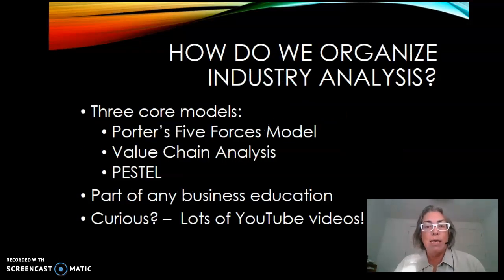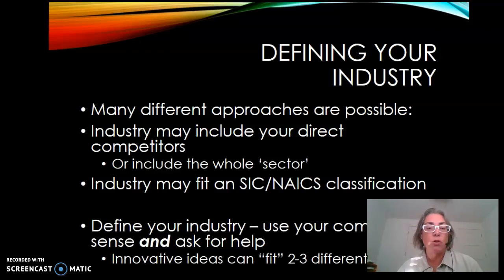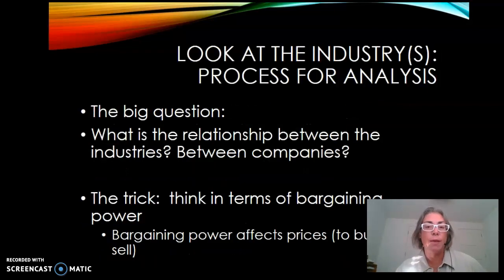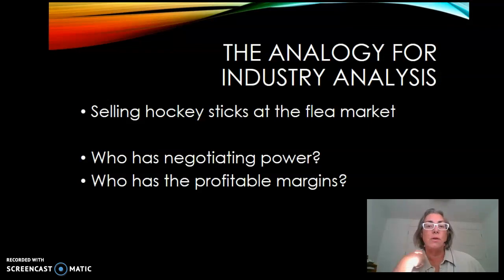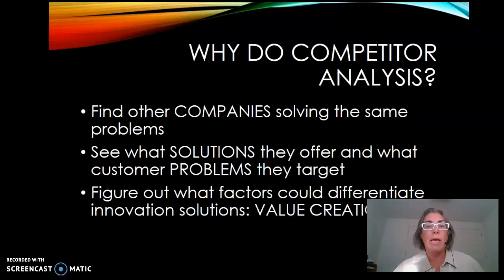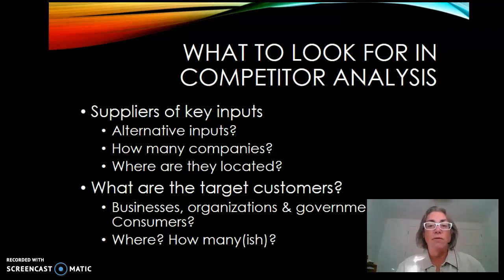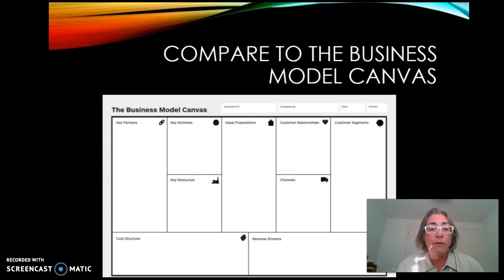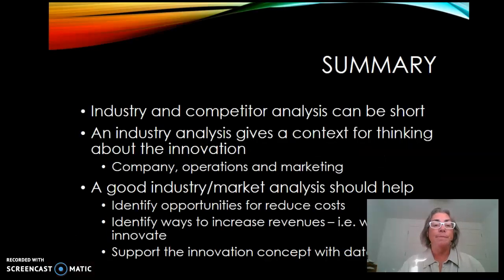Industry and Competitor Research and Analysis Basics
You can start with the Industry Research Guide You will need to log into the ucalgary system to get full access to the research databases.